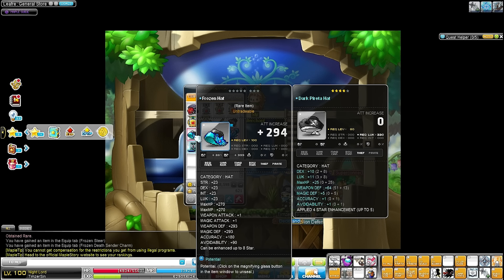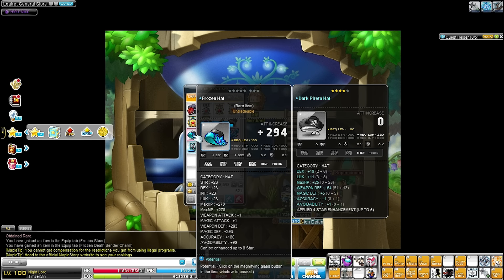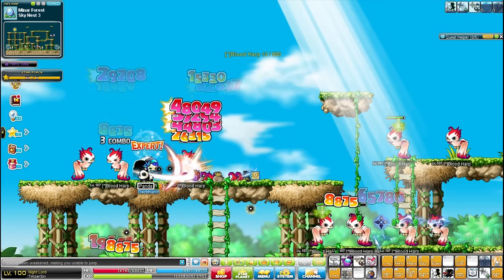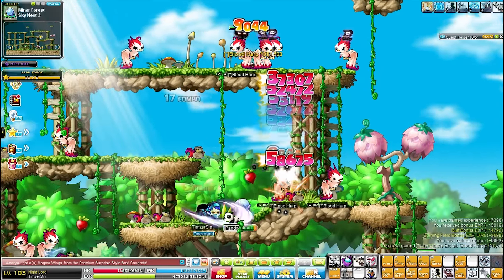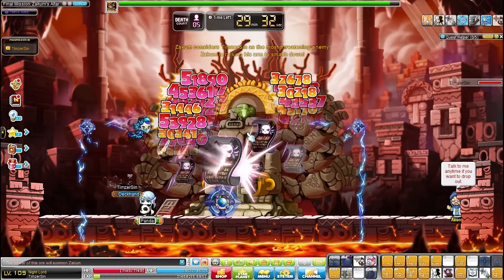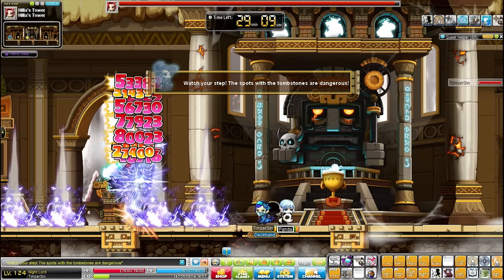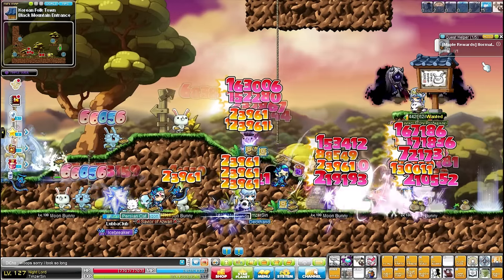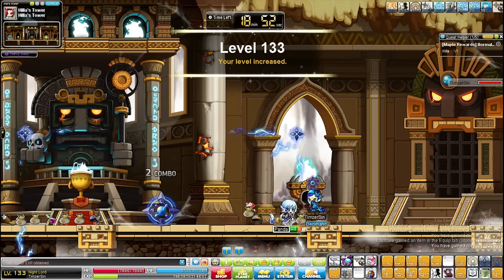Maplestory Reboot: Life Of The Lord #9 I Lots Of Leveing 4th Job!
9th episode of life of the lord, in this episode i level up a whole bunch, also increasing my range a lot! Enjoy